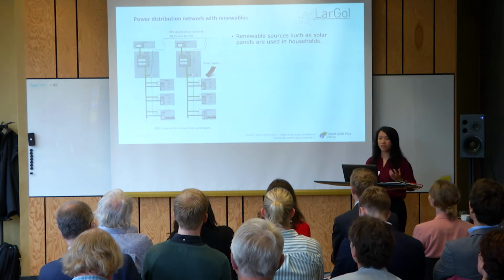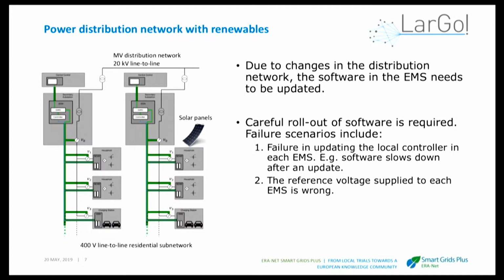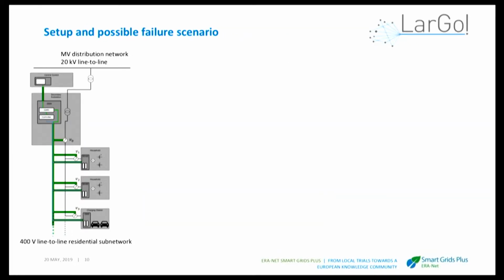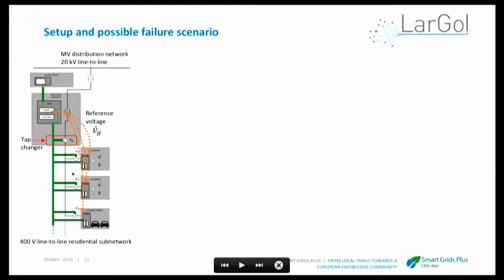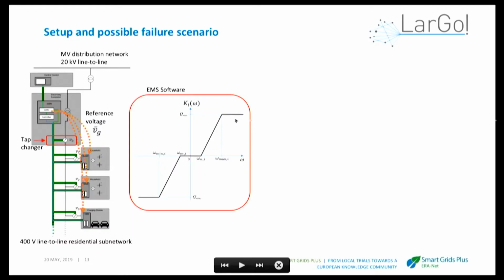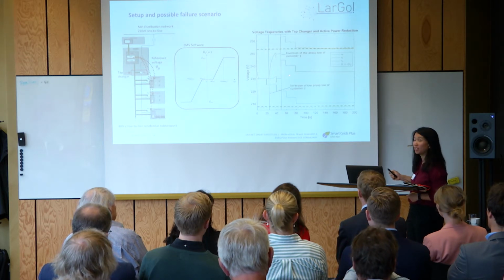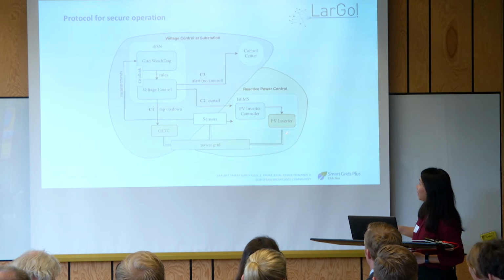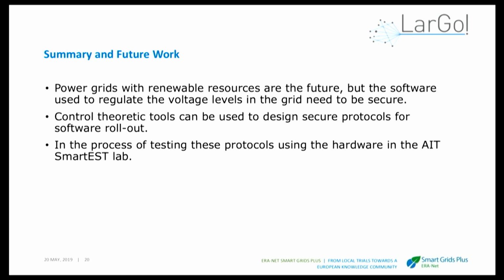Safe rollout of voltage regulation software in smart grids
Michelle Chong - KTH Royal Institute of Technology about safe rollout of voltage regulation software in smart grids.

Forsknings- och innovationsprogrammet SamspEL omfattar totalt 283 miljoner kronor under år 2016–2023. Programmet samlar Energimyndighetens insatser inom elsystemområdet och innefattar både samhällsvetenskapligt och tekniskt arbete. Filmen spelades in under SamspEL arena #3 den 20 maj 2019 i Göteborg.